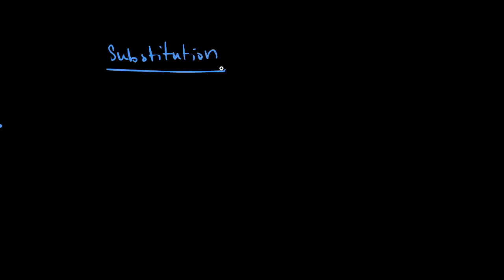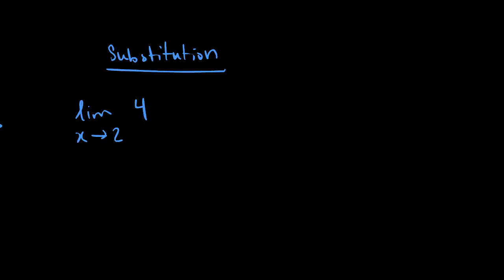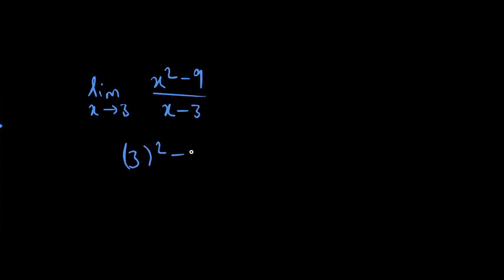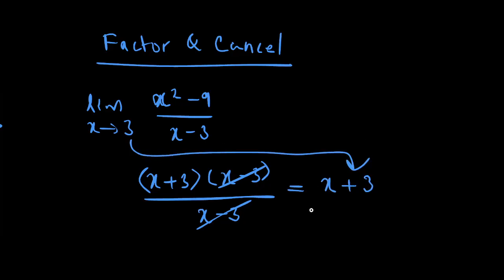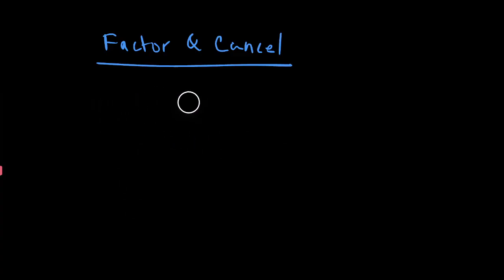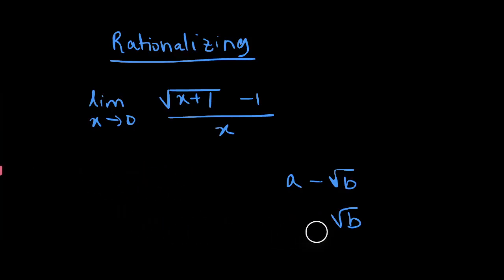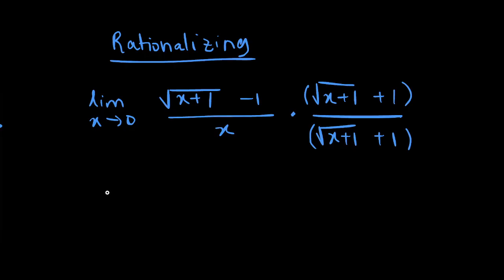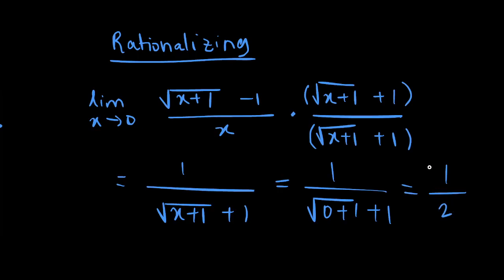Evaluating Limits in Calculus | Substitution, Factoring, Conjugates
Learn how to evaluate limits in calculus using substitution, factoring and canceling, and rationalizing with conjugates. I’ll break down the methods step-by-step, explain why they work.